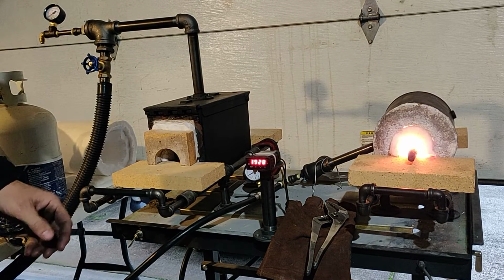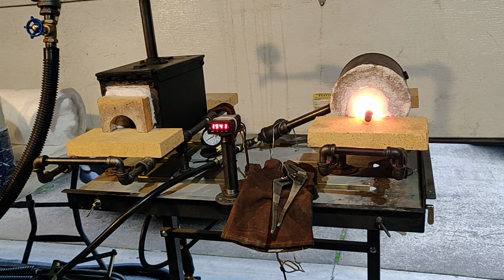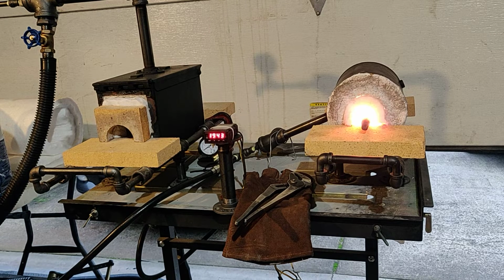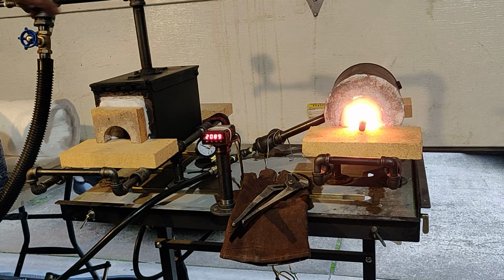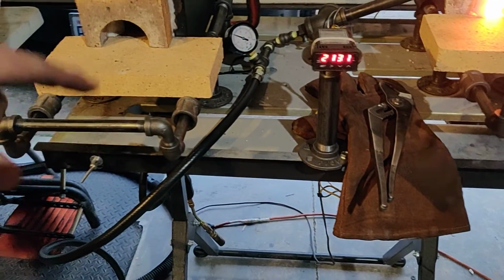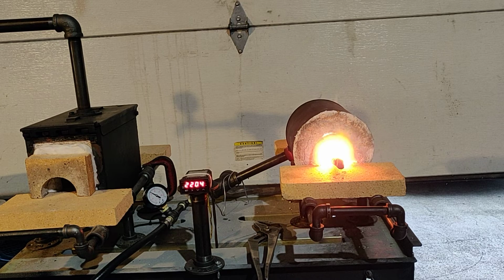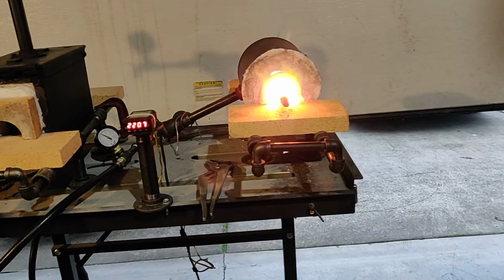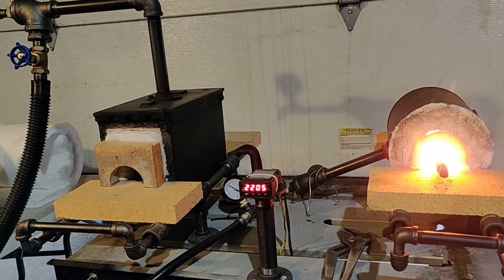Efficient Quality Inexpensive Forge Builds for the Beginner Knife Maker!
Overview of completed Ammo can and paint can gas forge builds. No welding or sophisticated tools required. Venturi and forced draft burner options. Lined with ceramic fiber and Kastolite 30 refractory.